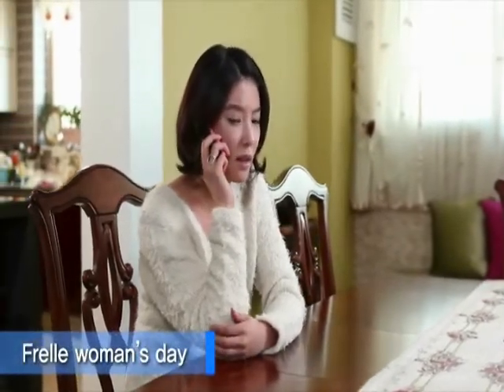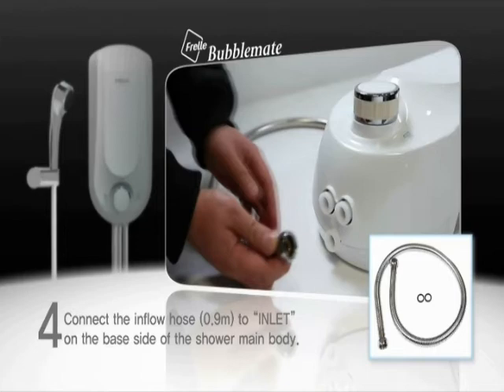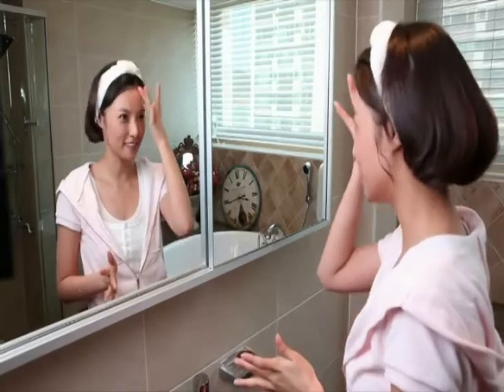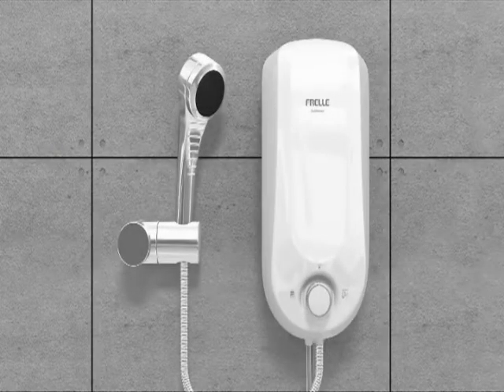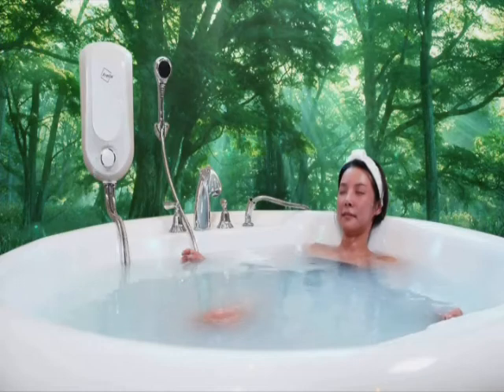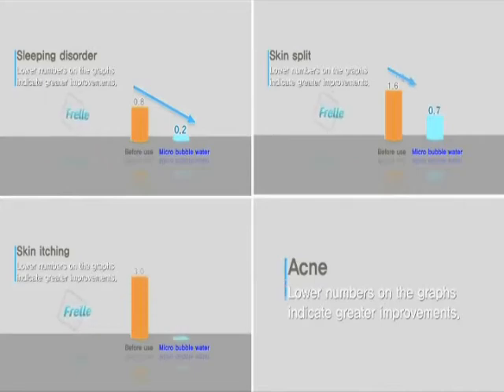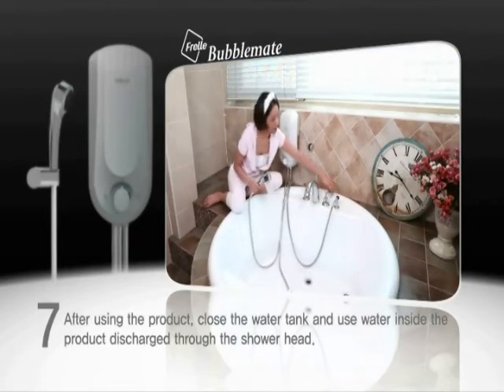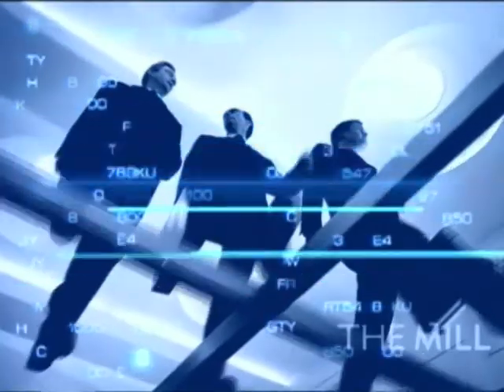Why Frelle shower system for you.